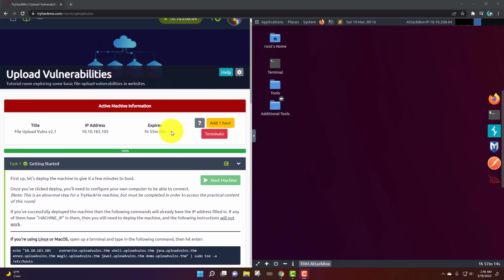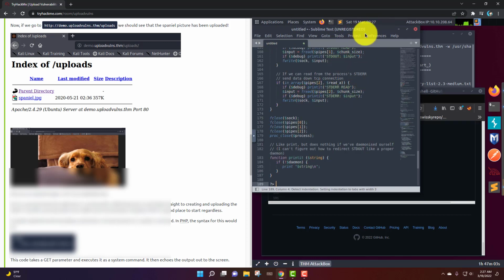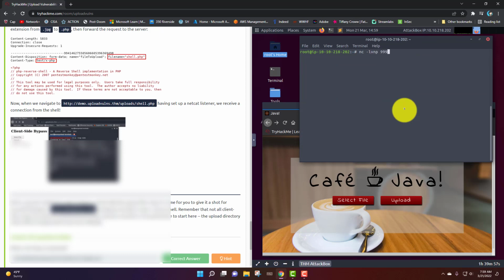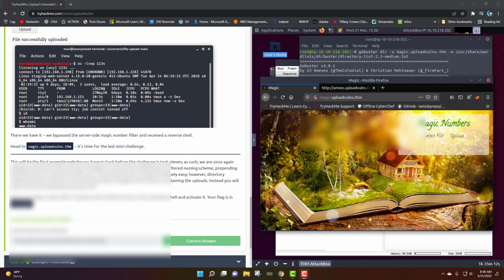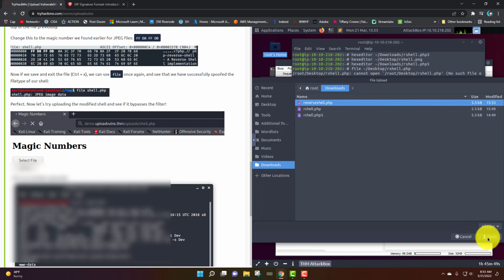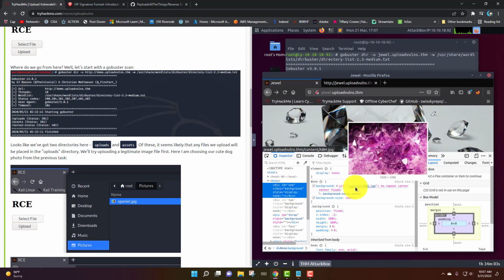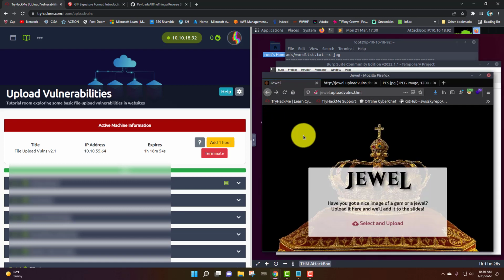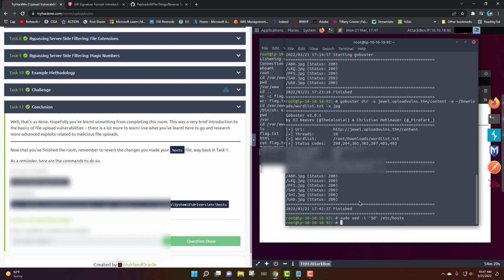COMPLETE! Upload Vulnerabilities - TryHackMe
This video gives a quick overview of TryHackMe's "Upload Vulnerabilties Module that is part of their Complete Beginner's Learning Path.

TIMESTAMPS
Task 4:  2:04
Task 5:  5:40
Task 6:  13:42
Task 7:  14:46
Task 8:  23:30
Task 9:  29:24
Task 11:  45:50

Try Hack Me, THM, Penetration Testing, Ethical hacking